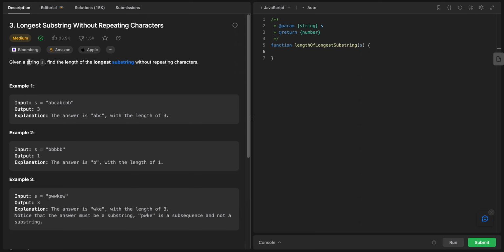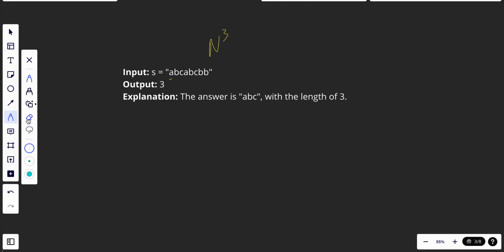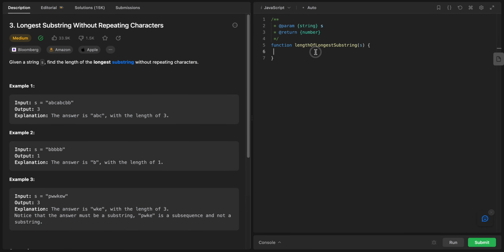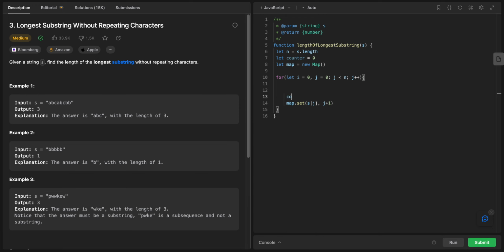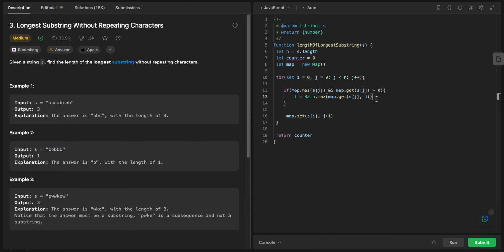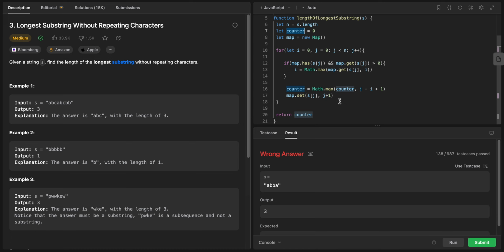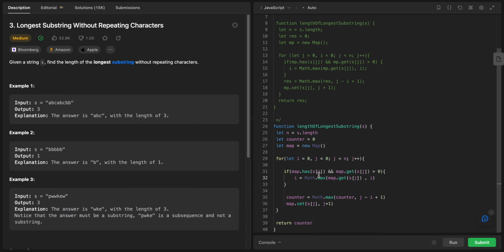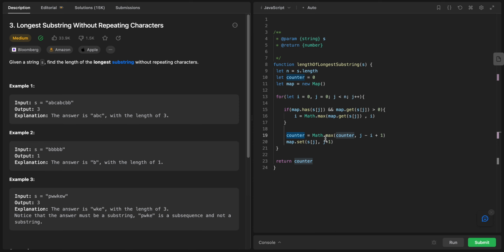Leetcode | Medium |3. Longest Substring Without Repeating Characters | Time: O(n) | Javascript